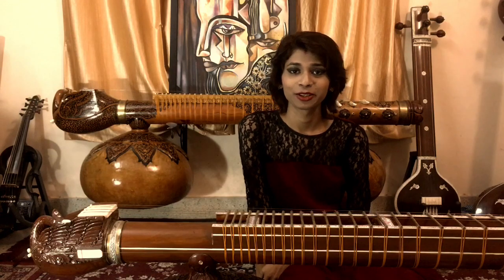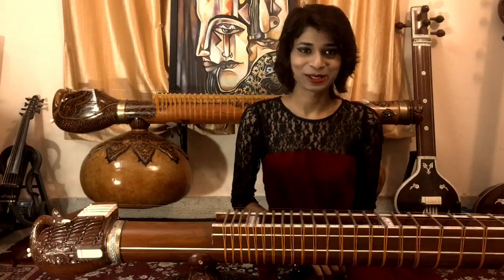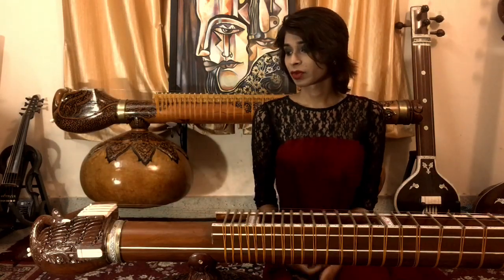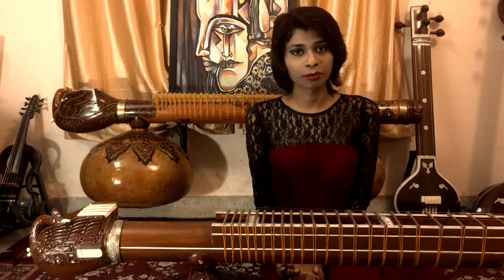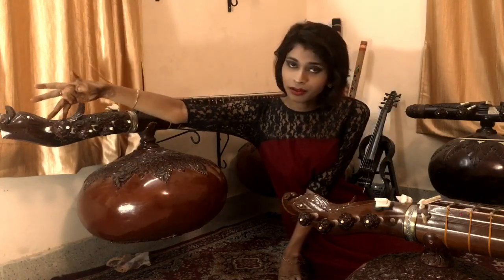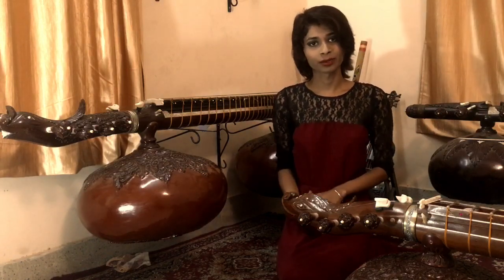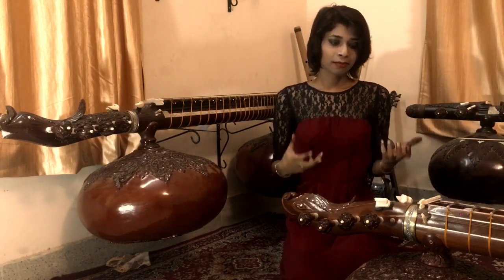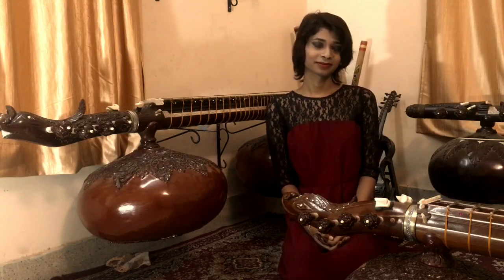The Art of Making Rudraveena ~ Episode 4 ~ Madhuvanti Pal